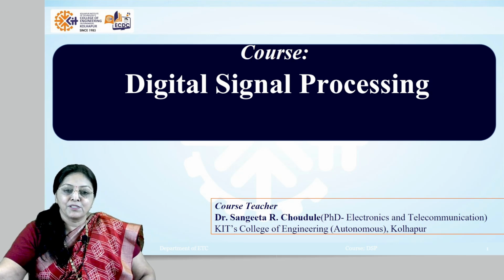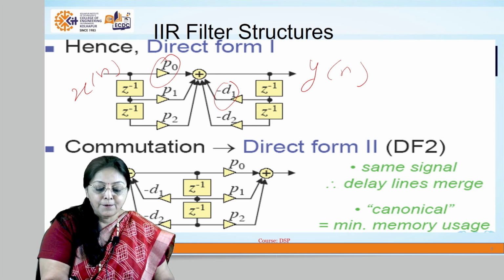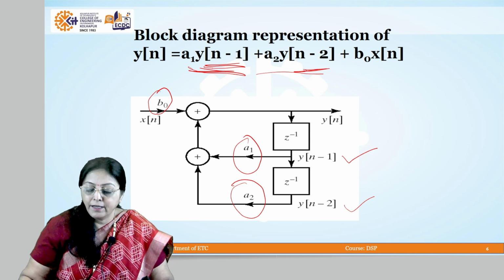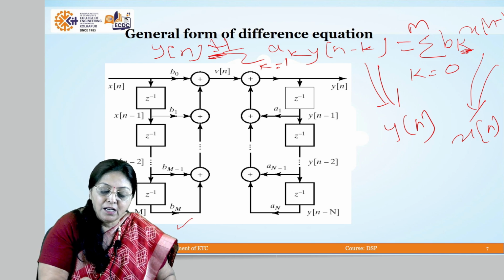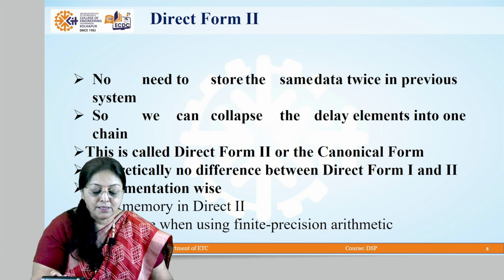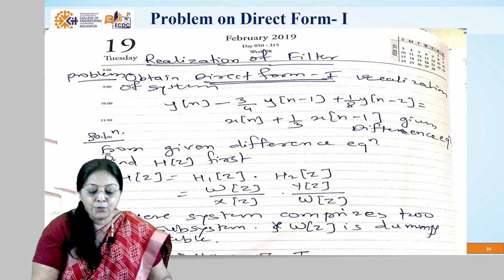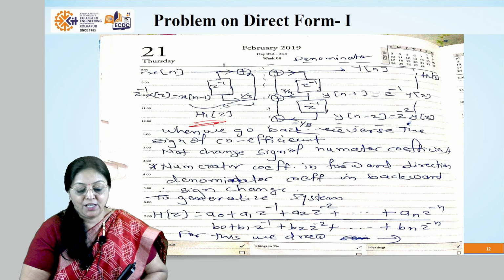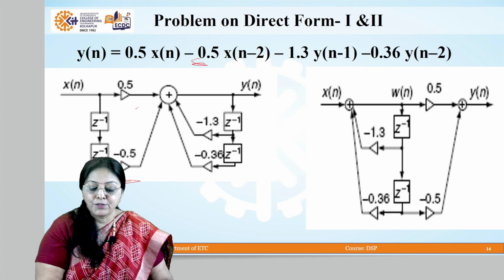IIR REALISATION DIRECT FORM